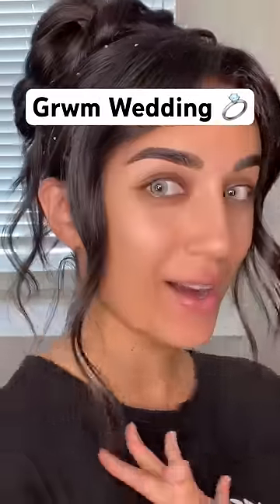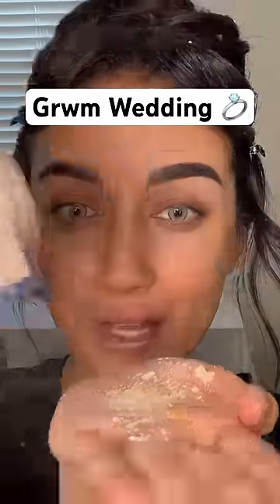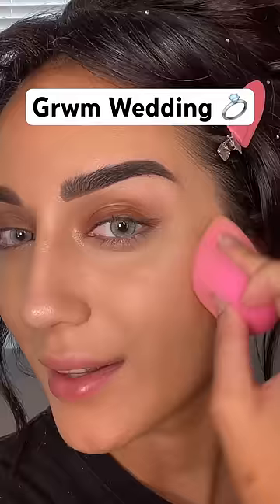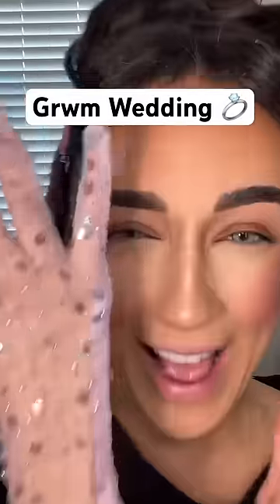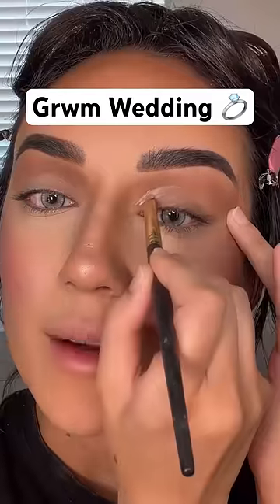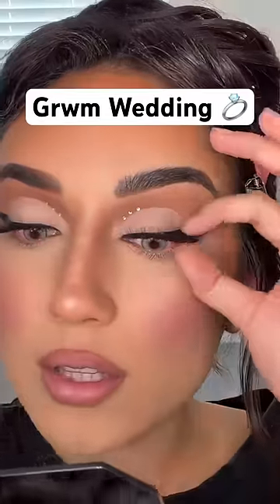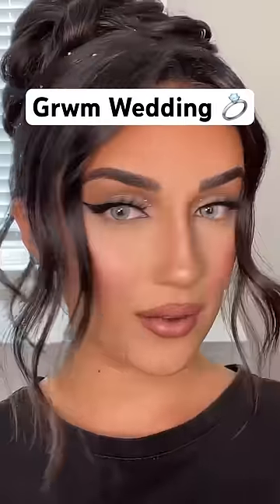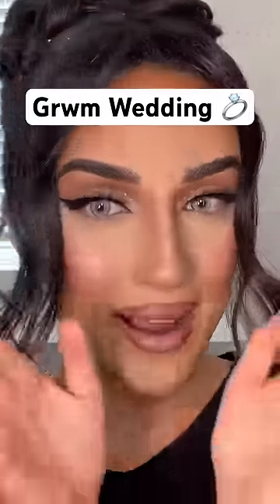RATE MY MAKEUP! 😳💍